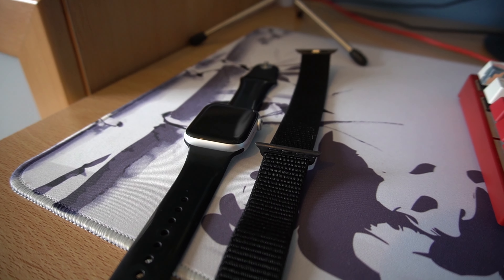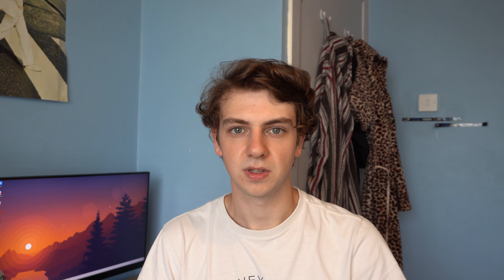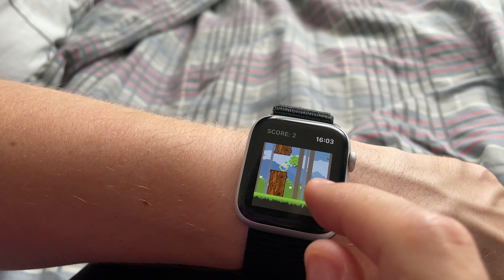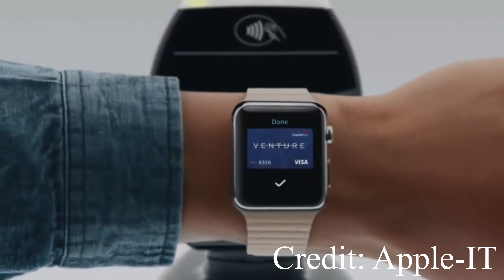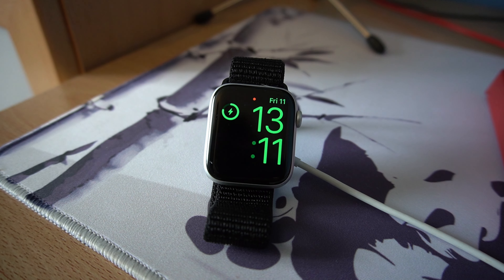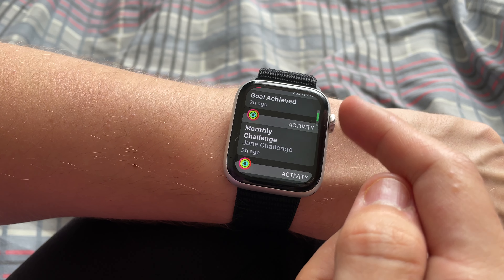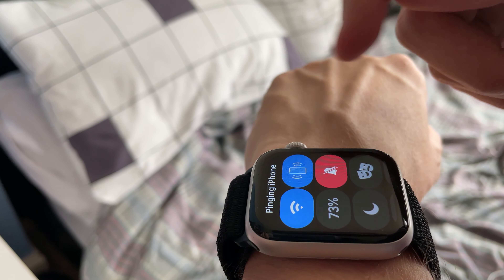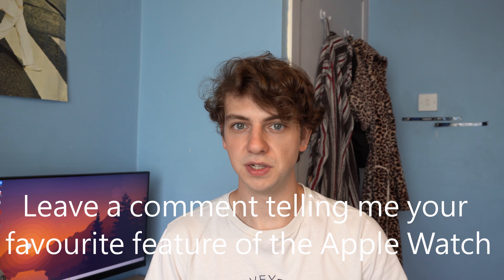Apple Watch Series 4 In 2021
WATCH THIS BEFORE BUYING THE APPLE WATCH SERIES 4!

In this video I review the Apple Watch series 4 44mm. I ask the question is the Series 4 Apple Watch still worth buying almost 3 years later. So if you want to know if the apple watch series 4 is worth it in 2021 and if its the best smart watch or if its the worst smart watch, youve come to the right place.

The series 4 apple watch was released in 2018. Along with the iphone xs. The apple watch series 4 just like the apple watch series 3 is going to be supported for Watch OS8. The Series 4 Apple Watch will work with the iphone 6s, iphone 7, iphone 8, iphone x, iphone xs, iphone 11, 11 pro, the iphone 12 pro and iphone 12.